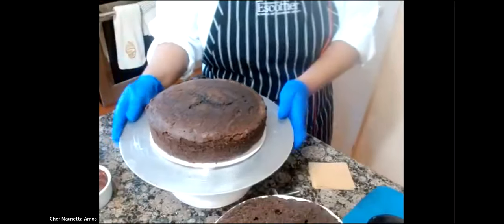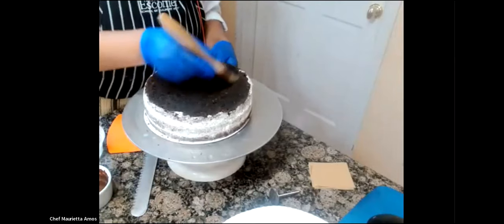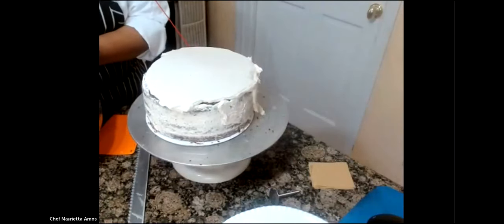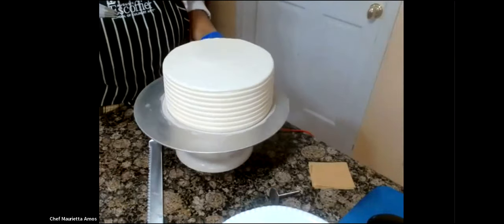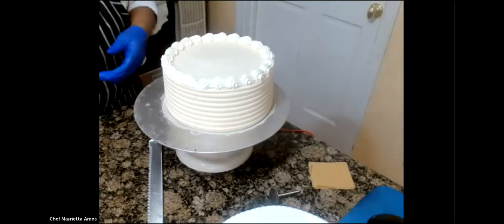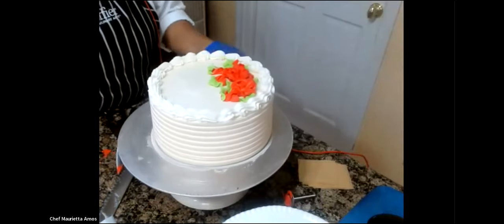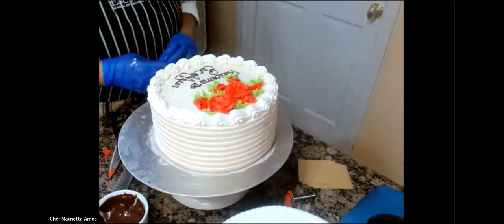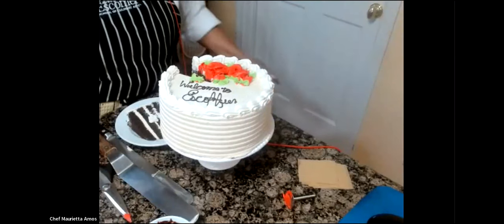How to Decorate and Ice a Cake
Escoffier Chef Instructor Maurietta Amos demonstrates the basics of how to ice, create a border, and decorate a cake with flowers and writing.

—About Escoffier—

Auguste Escoffier School of Culinary Arts offers both online and on-campus programs in culinary arts, baking & pastry, hospitality & restaurant operations management, plant-based culinary arts, holistic nutrition, food entrepreneurship, and more. Learn from a well-balanced curriculum that includes the latest culinary techniques and a solid business foundation. For more information about our degree and diploma programs

Take a Short Quiz: Is a Short-Term Culinary Program Right For You?

⭐️LARGEST CULINARY SCHOOL BRAND IN THE USA**